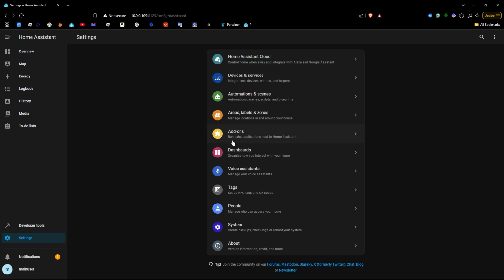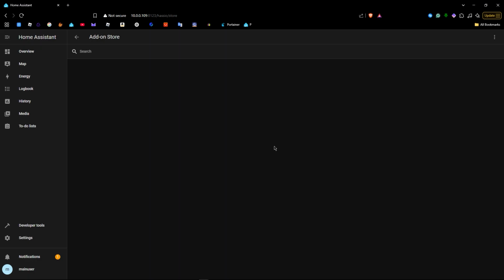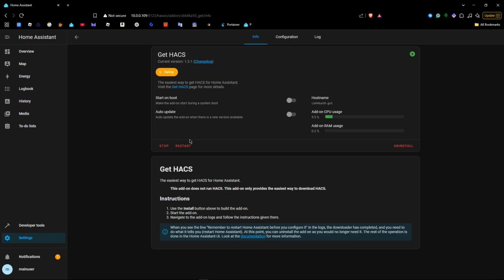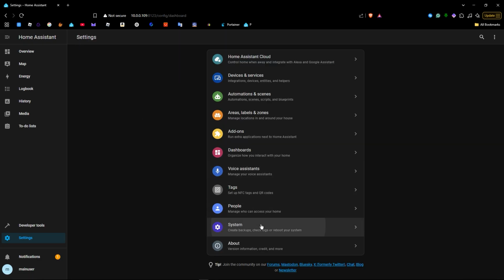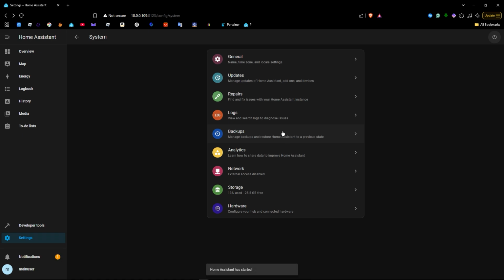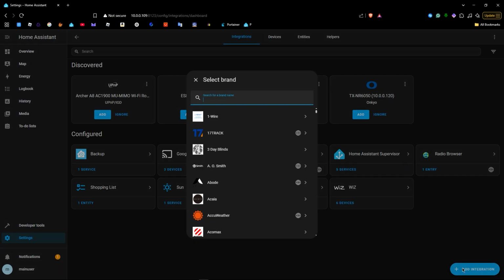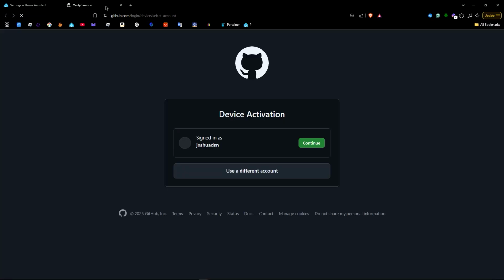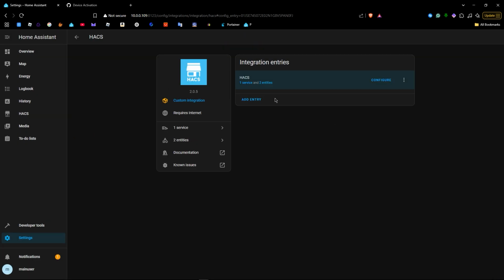Install HACS In 2 Minutes! | HA#1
Docs used for this video: hacs.xyz/docs/use/download/download/